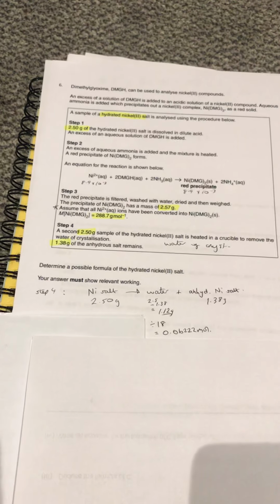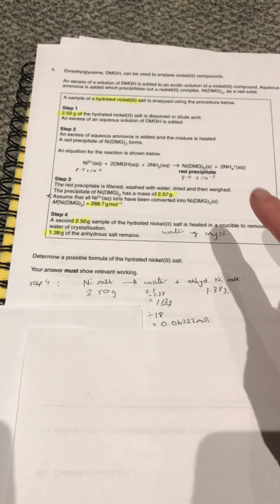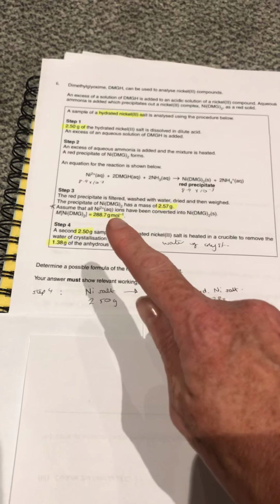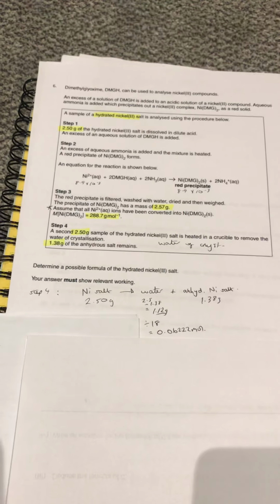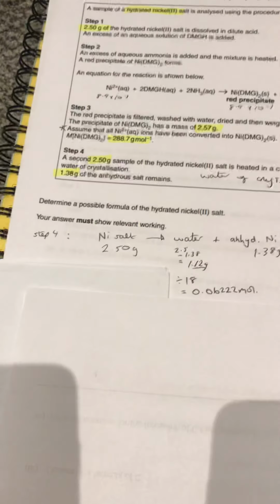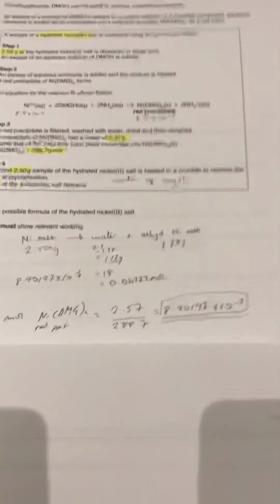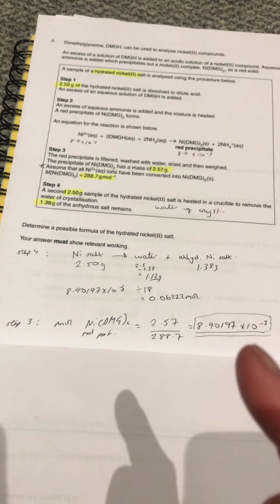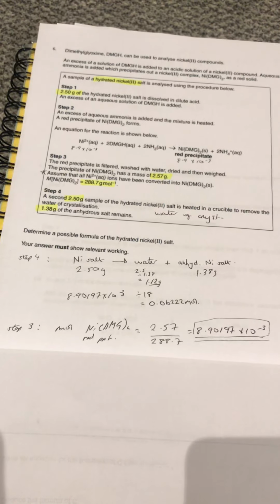Transition metal hw q5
Help with problem solving Tm q 6